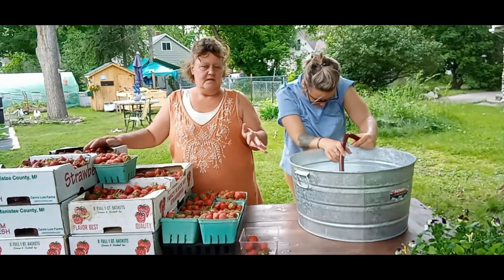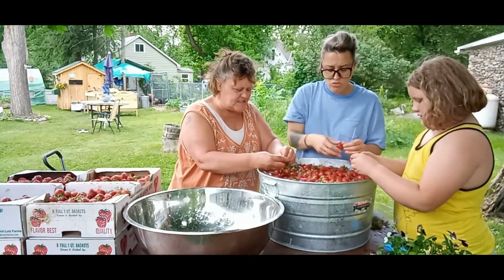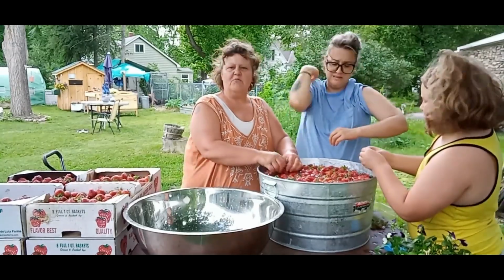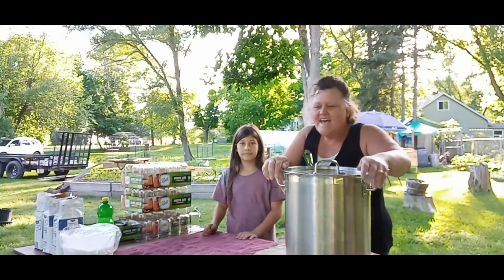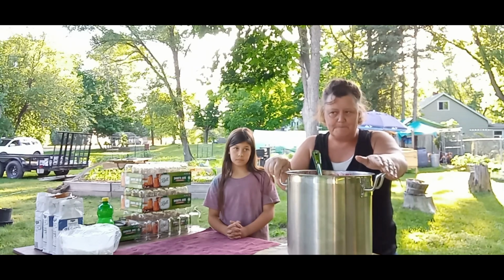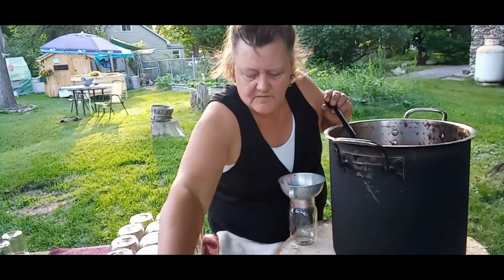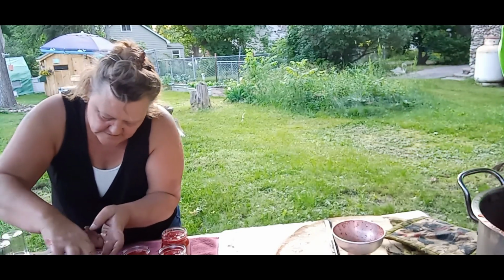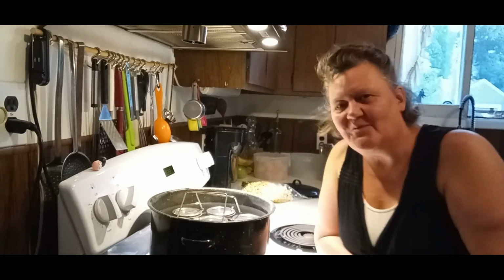A Jamming Good Time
Snail Mail :
Renea wayna
Kaleva, MI.
49645